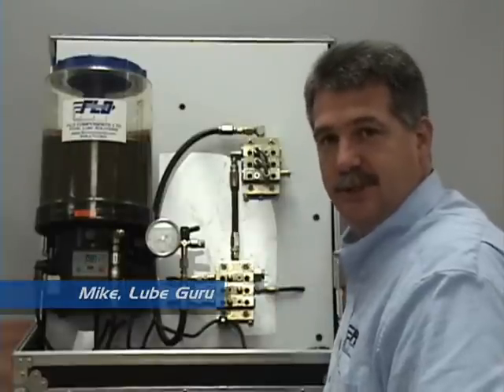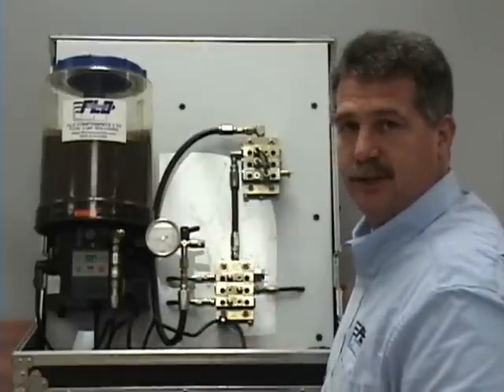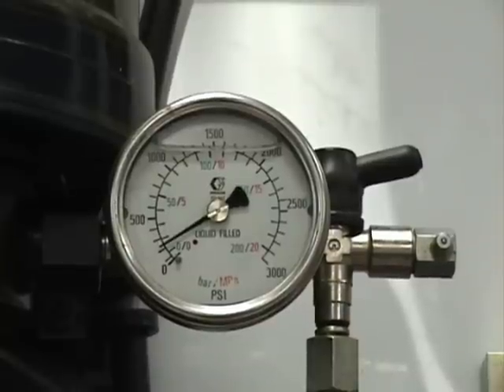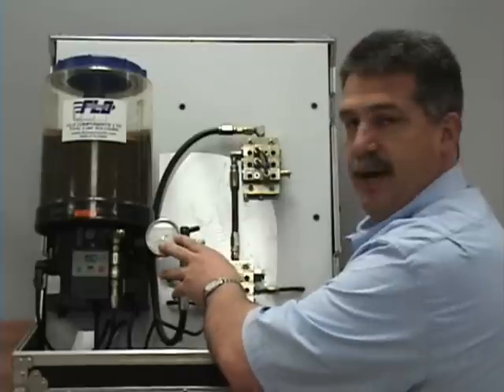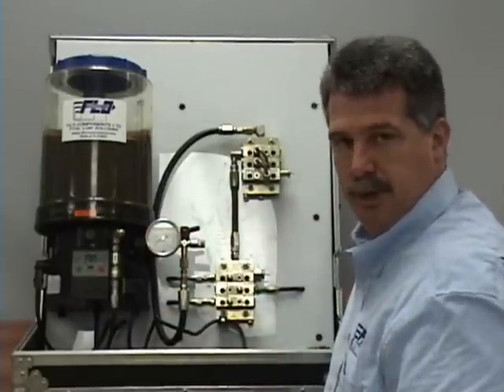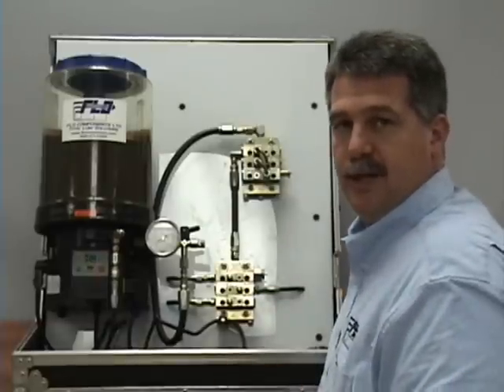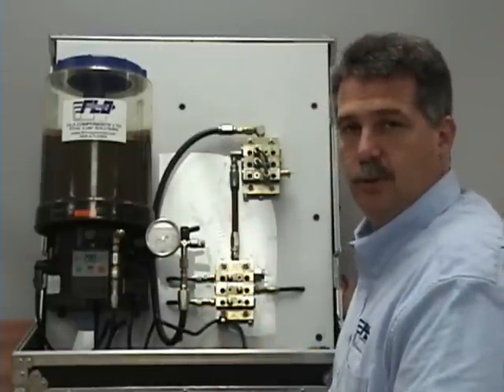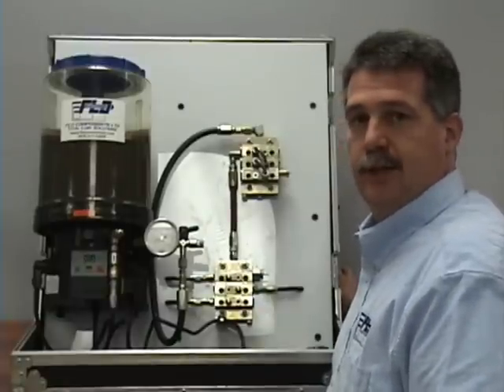FLO Lube Tip - Pressure Gauges on Automatic Greasers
FLO Lube Tip - How to use a pressure gauge on an automatic greasing system.
Does your Automatic Greasing system include a pressure gauge?  A pressure gauge allows for visual monitoring of the system pressure during regular maintenance inspections.  This how-to video explains how it works.